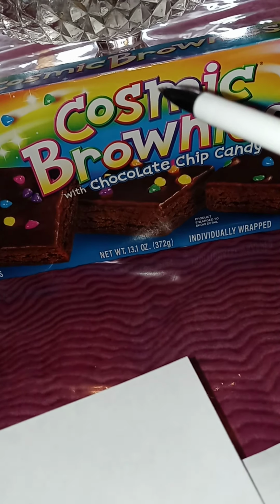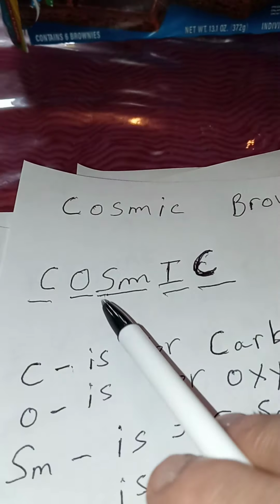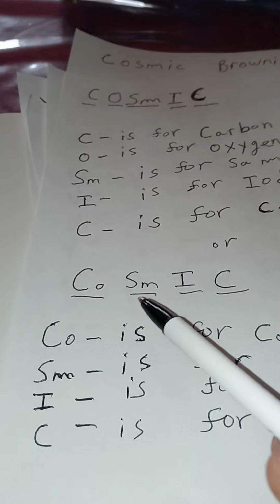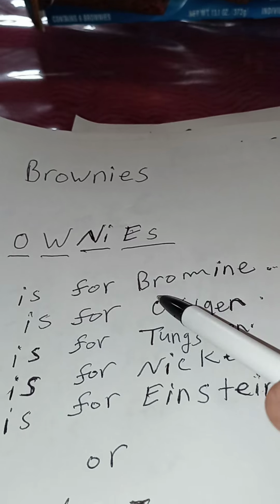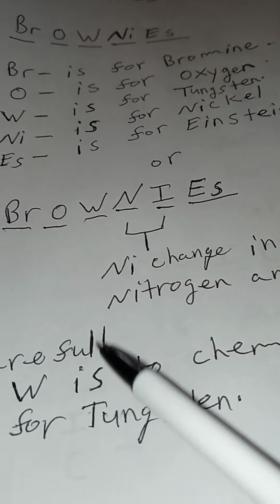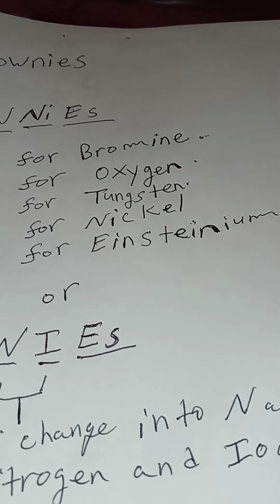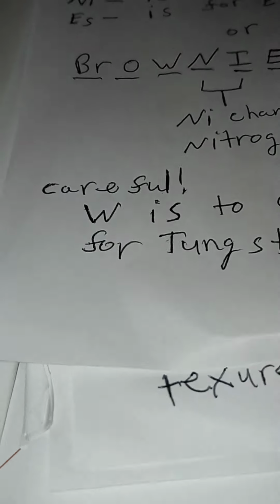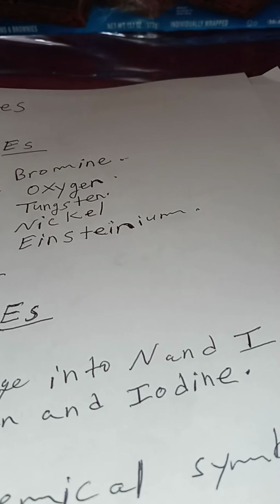Chemistry. Chemistry for Beginners. ( Chemical Symbols) Cosmic Brownies.